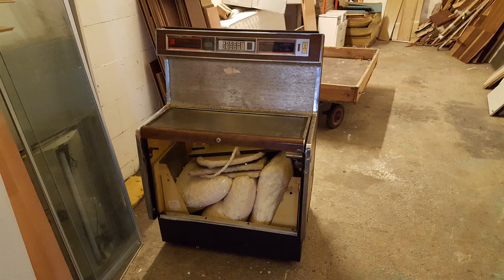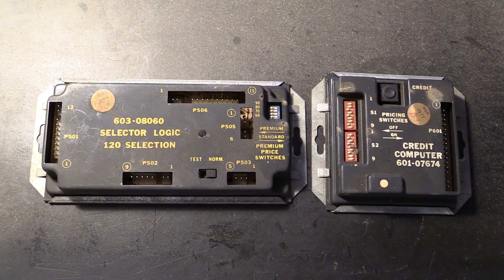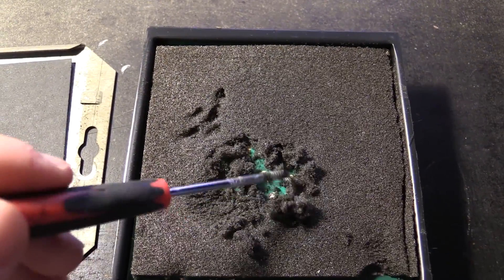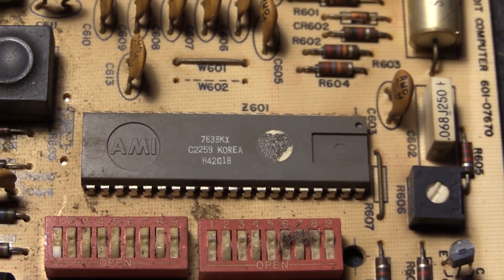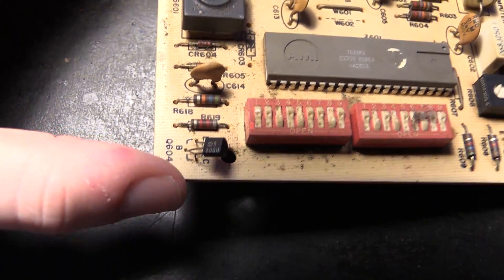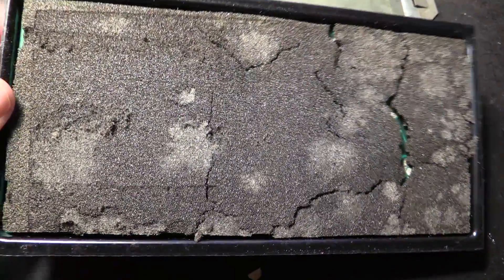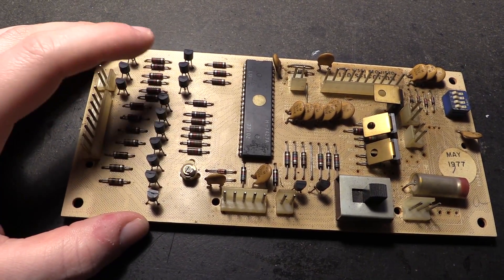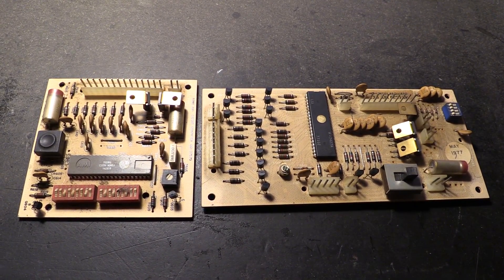1977 Rowe AMI Jukebox logic modules teardown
I found a mostly destroyed Jukebox in the trash. All that was worth salvaging were some logic modules. In this video, we take a closer look!